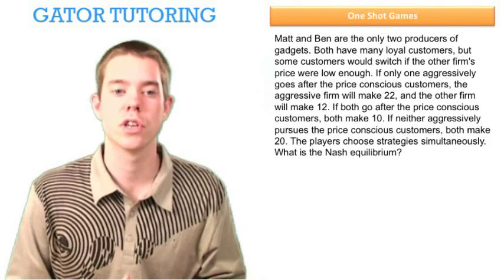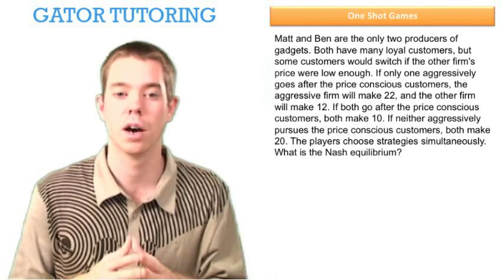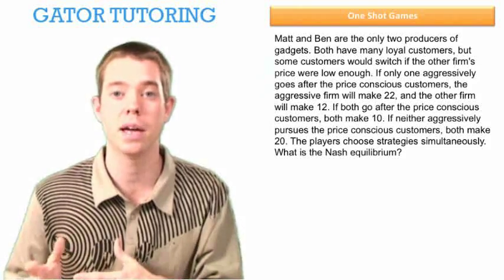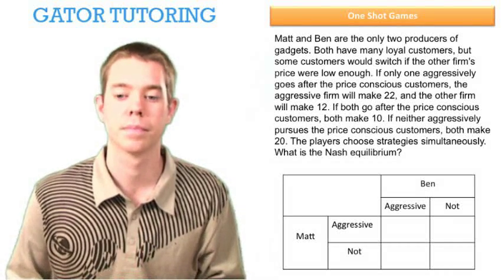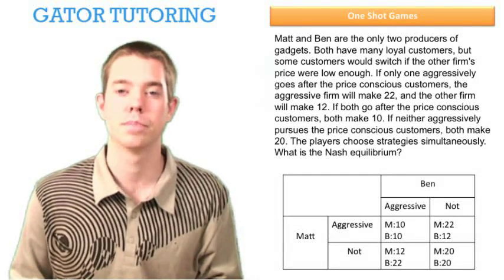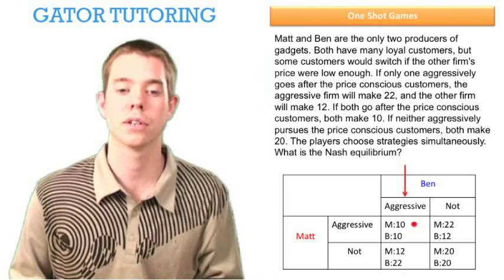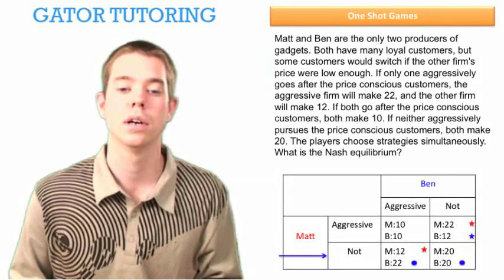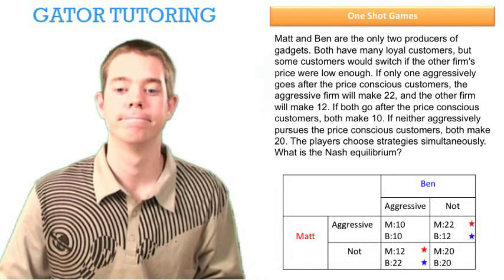One Shot Game - Game Theory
This video explains how to solve a one shot game.